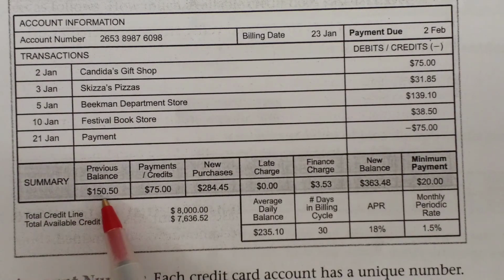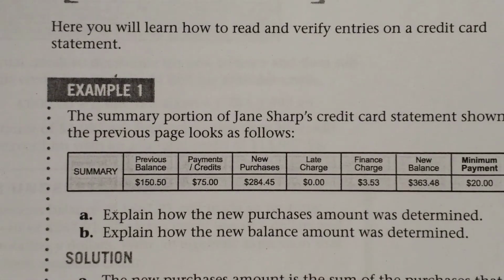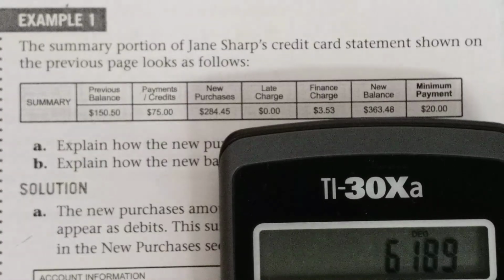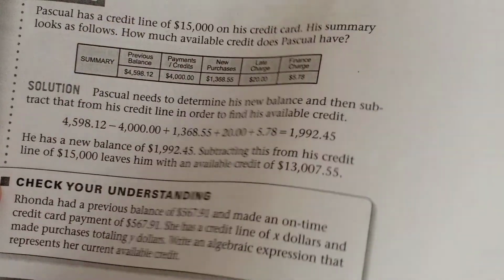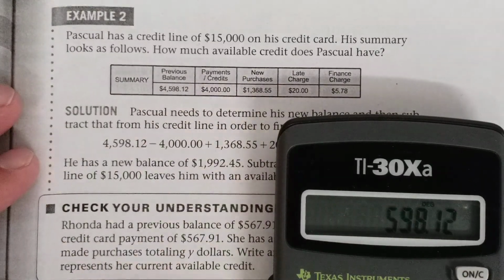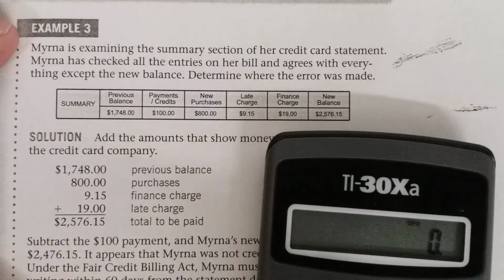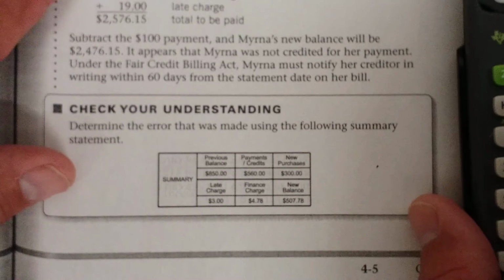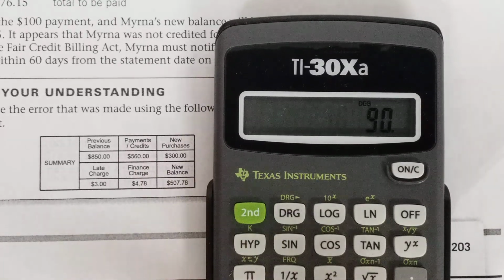A29 Fin Alg